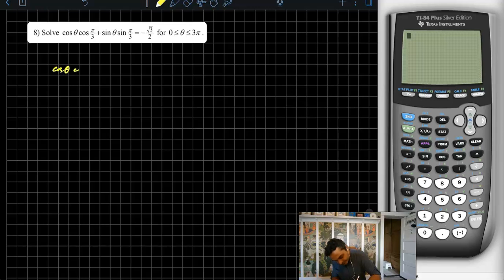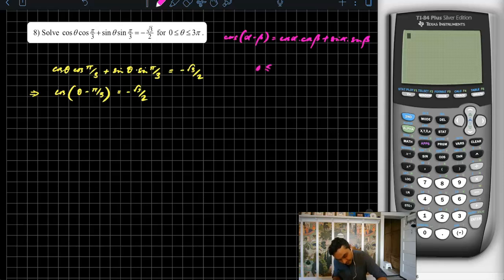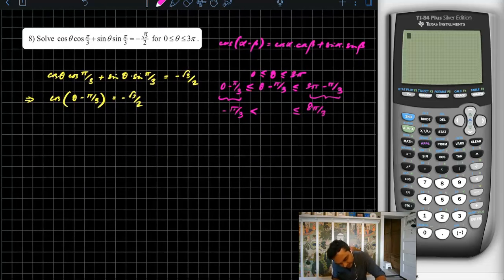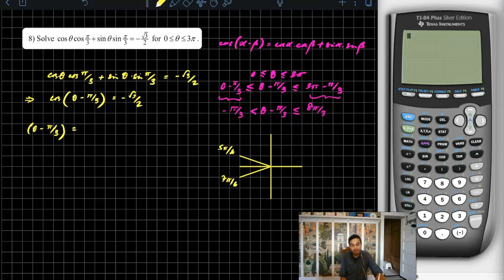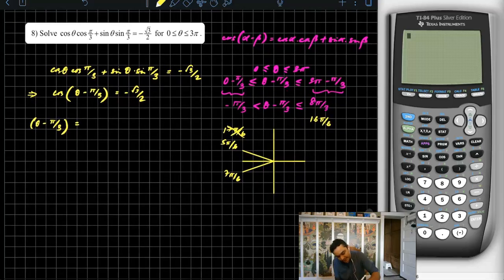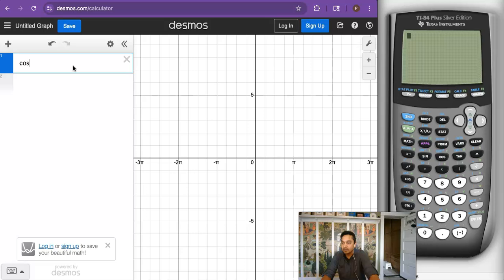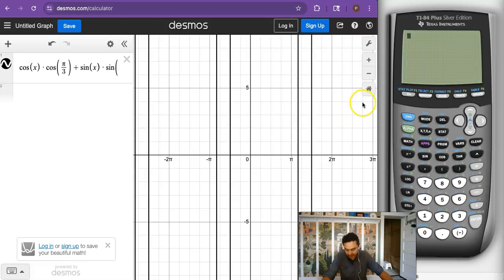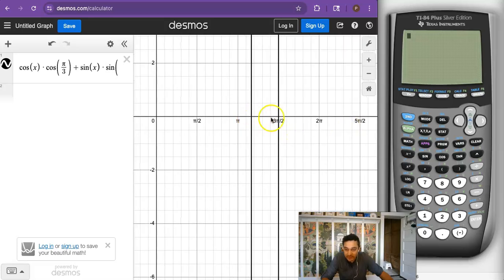Precalculus: chap07 08